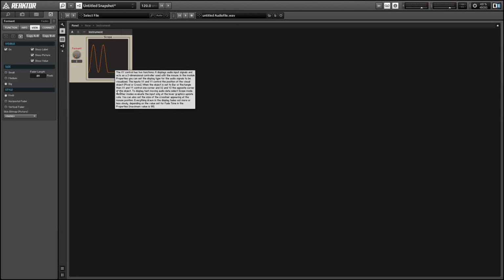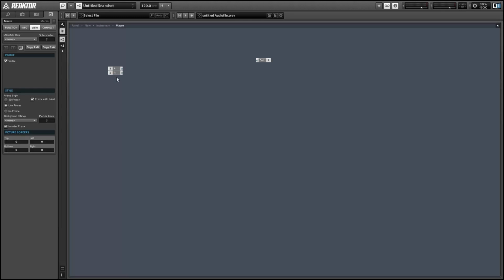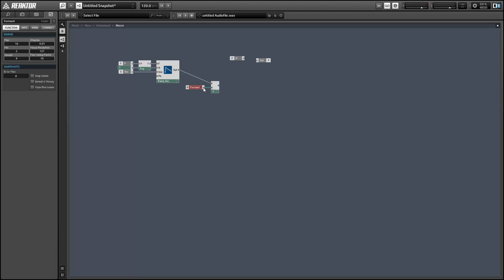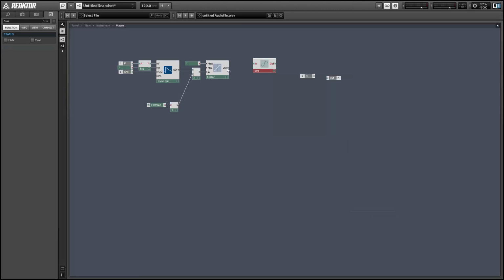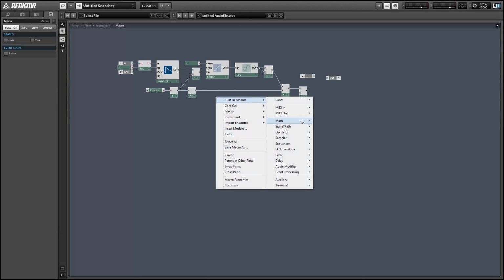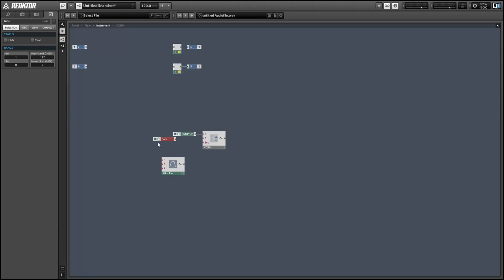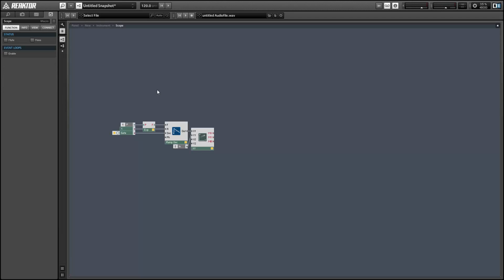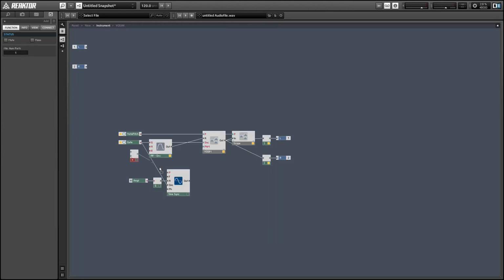NI Reaktor - Creating a VOSIM Oscillator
In this video I show how to create a VOSIM (VOice SIMulation) oscillator in Reaktor. VOSIM creates an interesting wavetype that can be heavily distorted with ease.